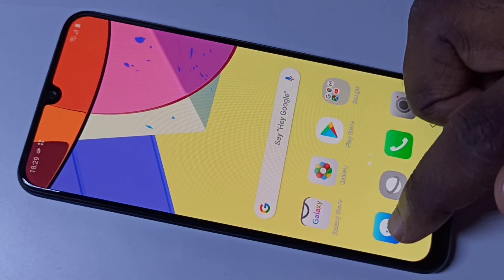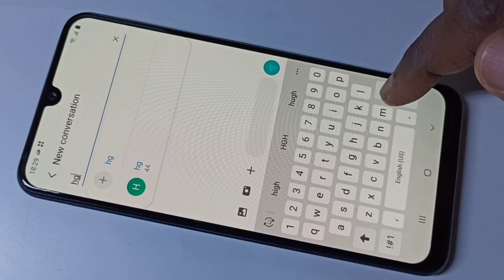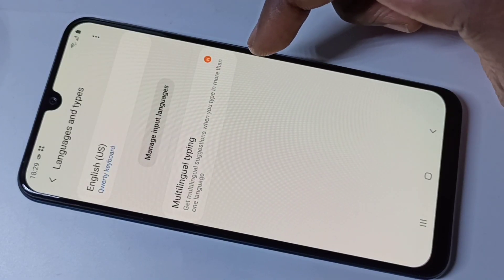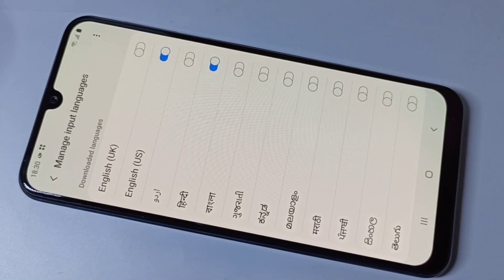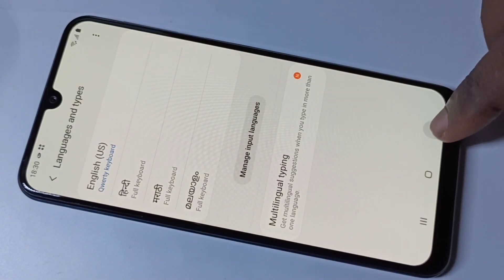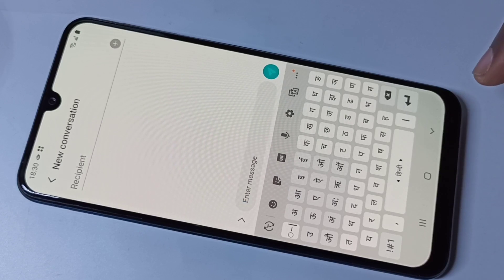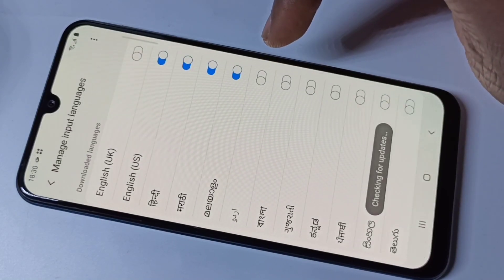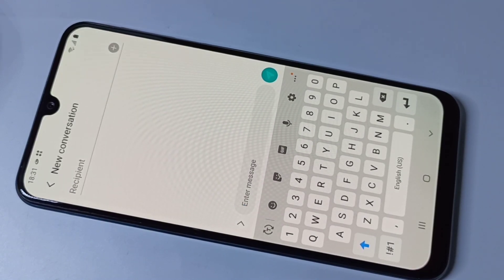How to Change Keyboard Language in Samsung Galaxy M21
How to Change Keyboard Typing Language in Samsung Galaxy M21
Samsung Galaxy M21 Change Keyboard Typing Language